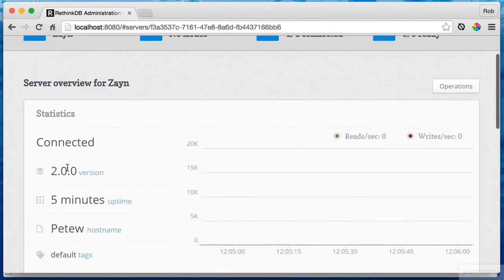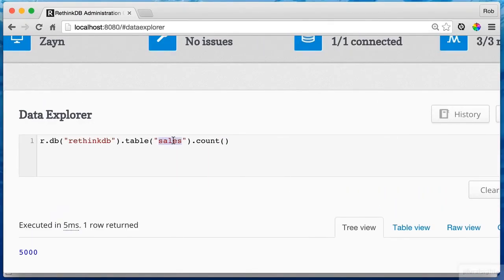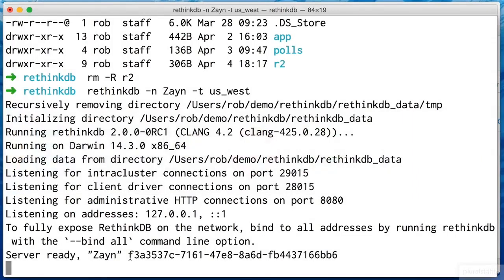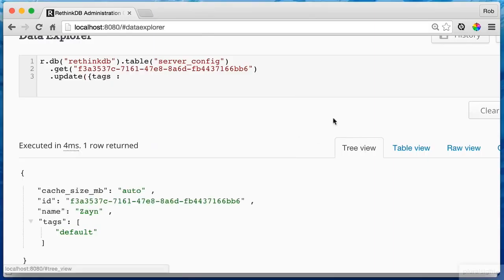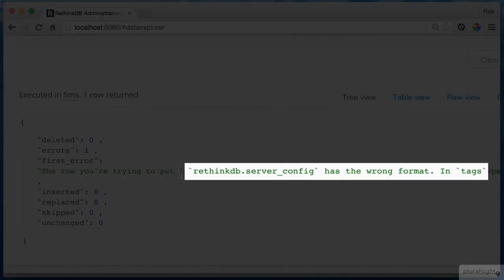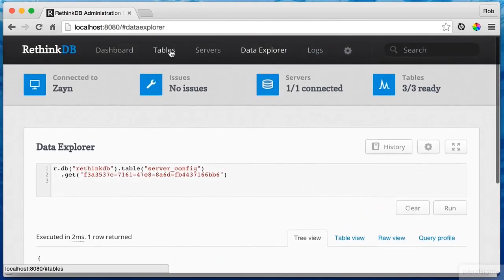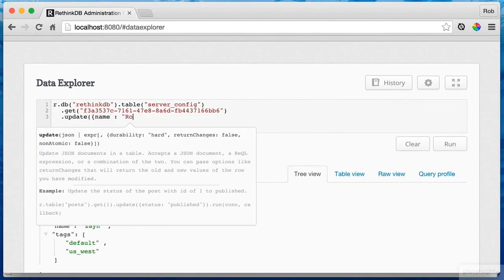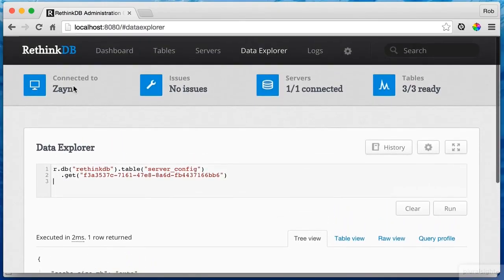NoSQL Fundamentals - Next generation NOSQL database - Tagging Renaming